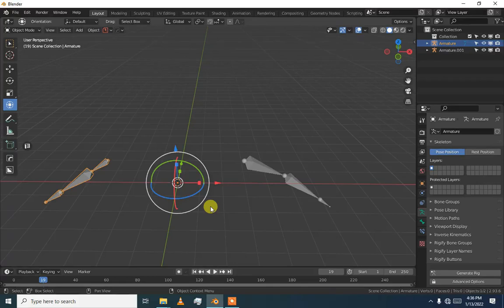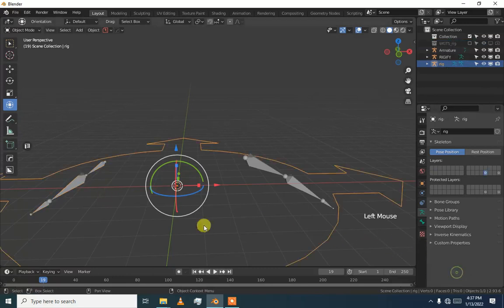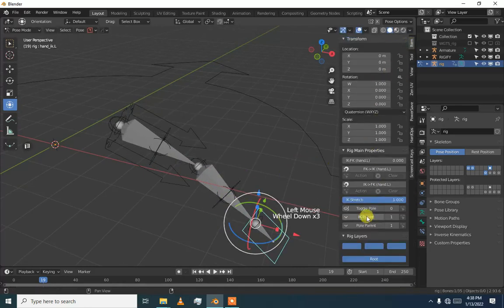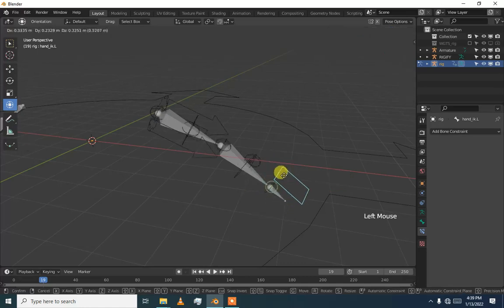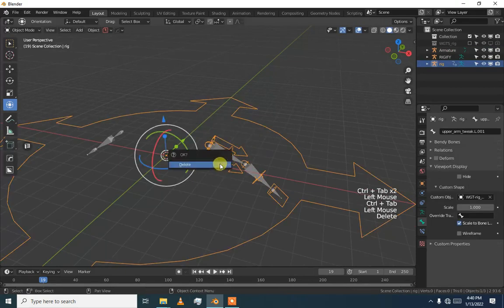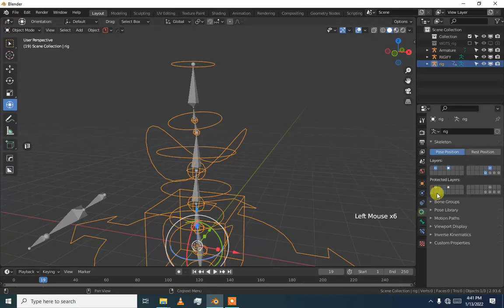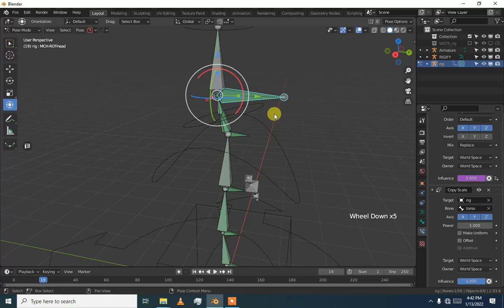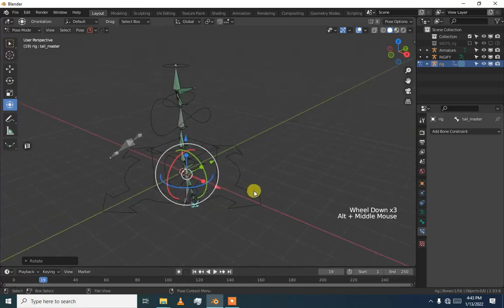Blender 3d Human Meta Rig Rigify Should I use Rigify addon how to use rigify blender animation 3d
This is a step-by-step guide to setting up the human meta rig in Blender 3.0. This tutorial is not about how to use the controls of the rig, but rather how to line up the rig, generate the controls, and parent the system to the mesh of a human model using rigify

Blender 2.91 | Human Meta Rig | Rigify (Easy Beginners)
Blender 3.0 | Human Meta Rig | Rigify For Beginners EASY
#[Blender 2.8/2.9] Rigify Tutorial #08 - Posing the Rigify rig
I created this course to show you how to build CUSTOM Rigify rigs that can fit any character.
Quick Rigging With Rigify in Blender - Beginner Tutorial

Blender 2.9 Tutorial - How to Rig a Character Quickly and Easily in Blender using the Rigify Add-on!

rigify download

rigify blender 2.9 download

rigify to unity

rigify addon

rigify blender download

blender rigify addon

rigify ik